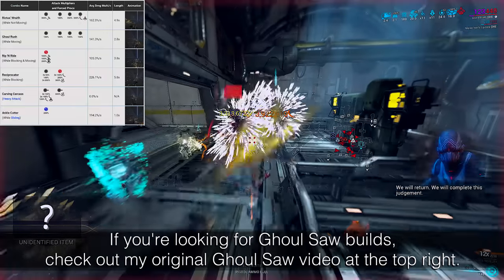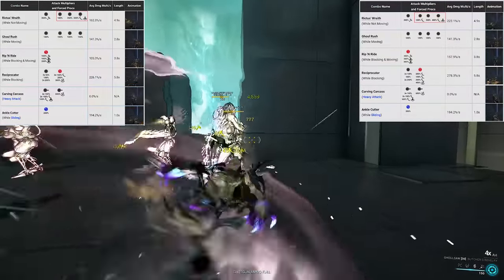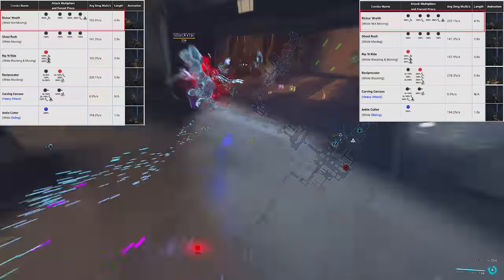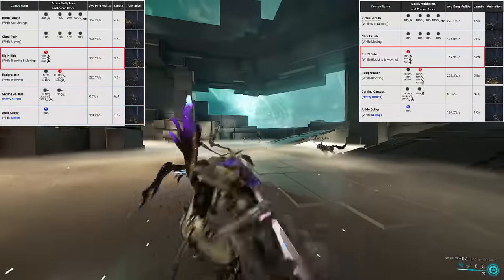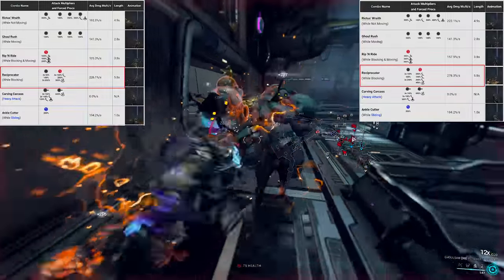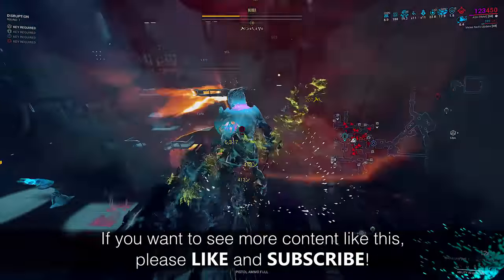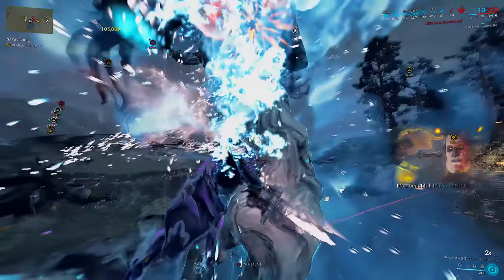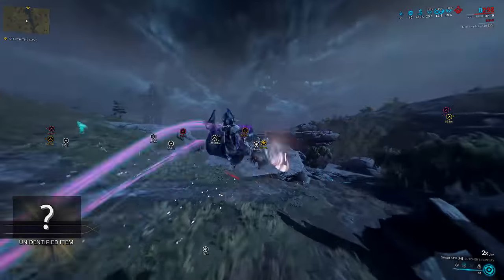Warframe | GHOUL SAW BUFFS: Did It Matter? | Plague Star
It's been a little over a week.
The Ghoul Saw stance has been buffed.
But the animations aren't fixed.
How much better is it now?
And is it enough?

0:00 Intro & Summary
0:27 Ghoul Rush (Forward E)
1:21 Rictus' Wraith (Neutral E)
3:22 Rip N' Ride (Block Forward E)
4:06 Reciprocator (Block E)
6:06 Summary & Suggestions
7:55 My Ghoul Saw Builds & Conclusion

DE has stepped in and buffed the Ghoul Saw early. However, not the weapon itself, but rather, its stance Butcher's Revelry. The numbers have been pumped up a decent amount. Between 1.3x to 1.5x overall, in fact. While this does fix it's damage problem for the most part, this does not address some pretty significant animation problems that don't even make sense.

The Neutral E has a weird pause after the 1st swing that doesn't match the 2nd swing, despite it being in a continued direction of momentum. This pause is larger than any other attack on any combo of the stance. Also, shortening the total animation time of the Neutral E from 4.9s to 4.0s would do wonders for KPS, and can be partially addressed byt removing said pause to fix the feel of the weapon. The Block E still kills all your momentum and locks you in place; it would be much nicer if it didn't kill all momentum. The ride still has fixed length; you can't slam early, the hitbox is still small, and the ride doesn't scale (which imo should with combo). Forward E is left forgotten, never to be used again.

The weapon stats themselves are mostly fine, but I would appreciate a tiny crit chance buff to 16% or 19%, and a base damage buff to somewhere around 220-250 and bring it in-line with average melee scaling.